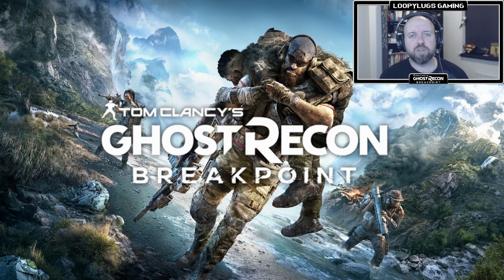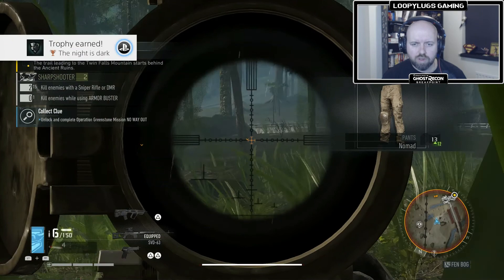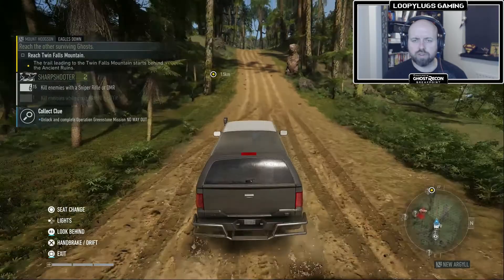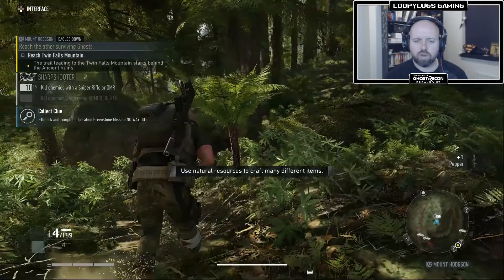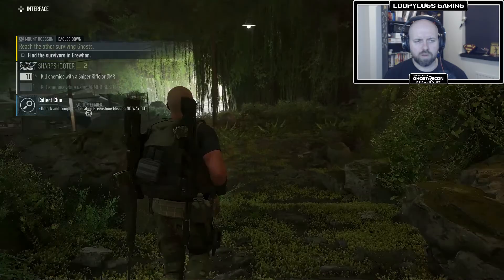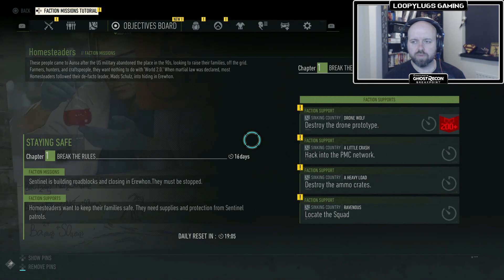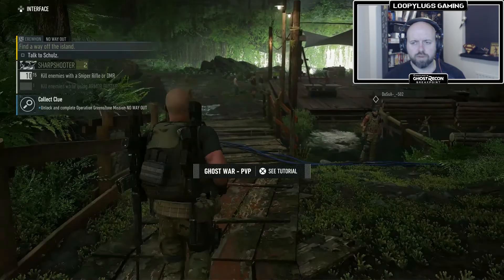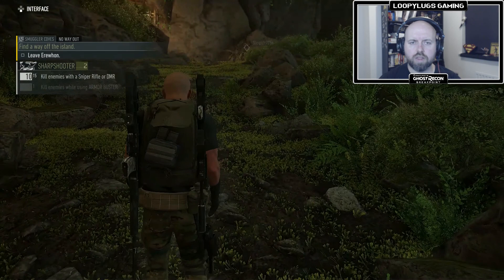Ghost Recon Breakpoint - Lets Play - Part 2 (Erewhon)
Ghost Recon Breakpoint Part 2 (Erewhon) Full Game Playthrough  - Includes HD Game capture of the story, Commentary with Facecam with Costume and a review of the game.

Tom Clancy's Ghost Recon Breakpoint (commonly referred to as Ghost Recon Breakpoint) is an online tactical shooter video game developed by Ubisoft Paris and published by Ubisoft. The game was released worldwide on October 4, 2019, for Microsoft Windows, PlayStation 4 and Xbox One, and will release in November 2019 for the Google Stadia.[2] The game is the eleventh installment in the Tom Clancy's Ghost Recon franchise and is a narrative sequel to the 2017 video game Tom Clancy's Ghost Recon Wildlands.

The game is set in an open world environment called Auroa, a fictional island in the Pacific Ocean. The player takes on the role of Lieutenant Colonel Anthony "Nomad" Perryman,[a] a special forces operative sent to the island to investigate a series of disturbances involving Skell Technology, a military contractor based on Auroa.